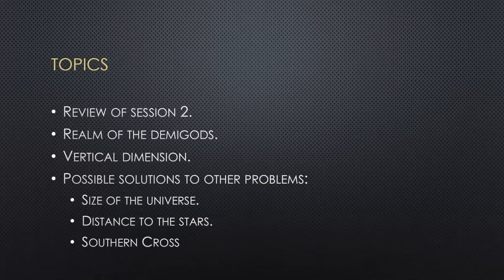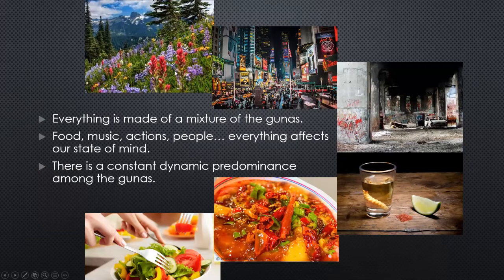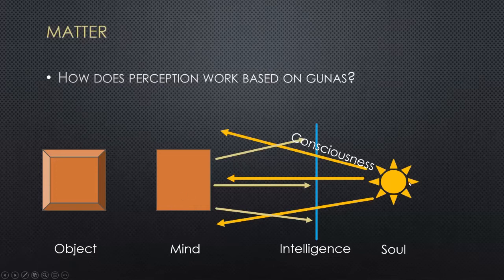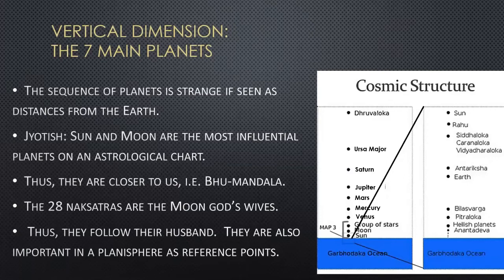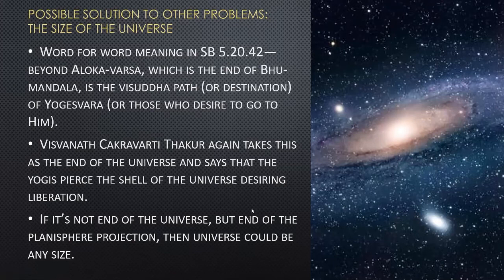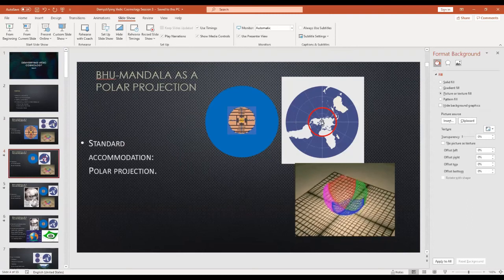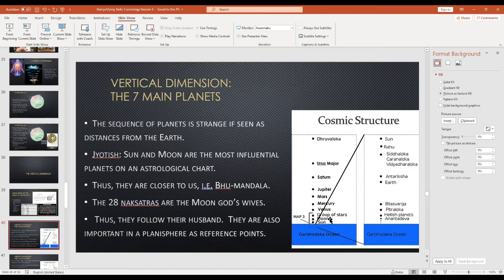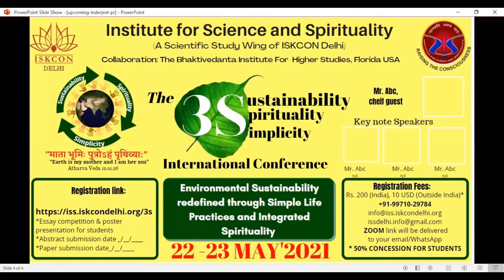"Demystifying Bhagavatam Cosmology: A New vision of cosmos" | Dr. Mauricio Garrido| session 3| USA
Our ancient traditions not only talk about multiple layers of planetary system existent with an intersecting higher dimensional realities, but also unlimited Universes just like mustard seeds in a bag. Is that a mythology? Can we bring any sensible meaning out of Bhagavatam model of cosmos?

Have you ever wondered about the cosmic chandelier hanging over your head? What is this Universe? What is its composition? Our age old ancient scripture Srimad  Bhagavatam offers an intriguing, complicated and intellectually challenging account of cosmos as observed through realised vision.
Join us for an illuminating journey into the nature of cosmos.

speaker profile: Mauricio Garrido was born in Bogota, Colombia in 1979, graduated from the Universidad de Los Andes, Colombia with a B.S. in Electrical Engineering and in Physics in 2003. He earned a black belt in Kobayashi Shorin-Ryu Karate. He holds a Ph.D. in physics from Ohio University has served an internship at the NASA Goddard Space Flight Center, completed a postdoc at Columbia University and has taught Sanskrit at the University of Florida. His research includes Puranic cosmology, Vaisnava philosophy, quantum field and information theory, general relativity, consciousness studies, and the philosophy of mind. As a member of the Bhaktivedanta Institute for Higher Studies (BIHS) since 2015, he develops courses on theology and science, including Vedic concepts of cosmography, consciousness, and physics. He has presented at universities and international conferences.